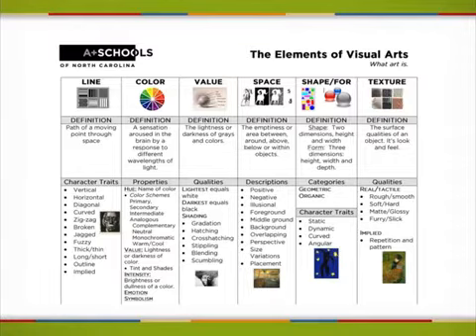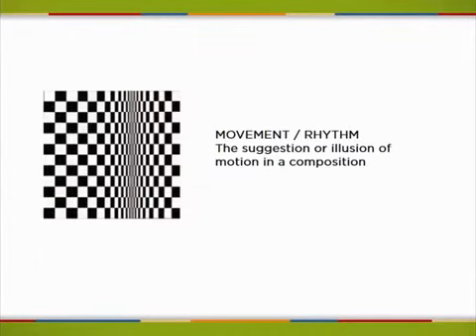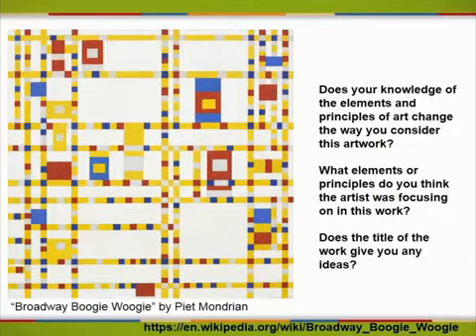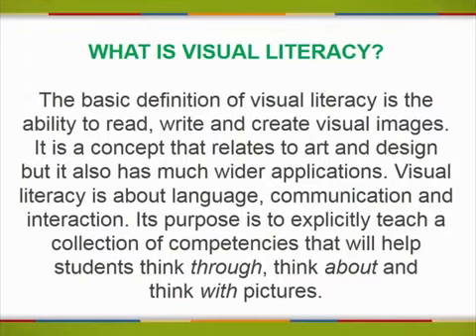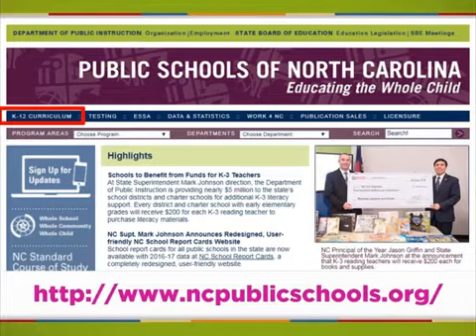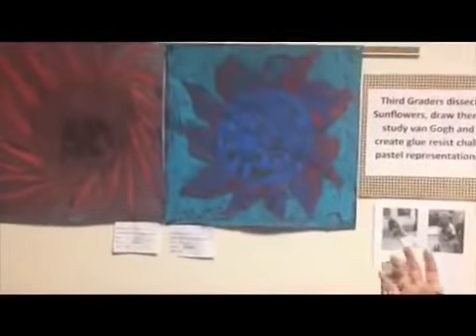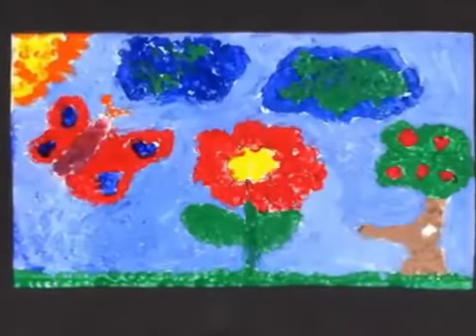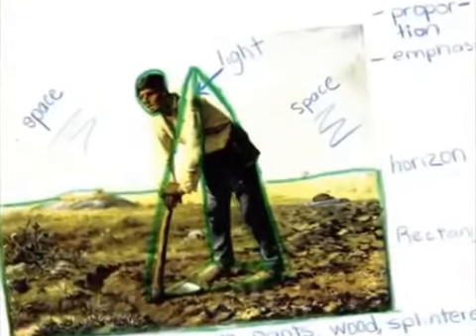CAE Module 9 Adding Colors to Your Palette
This is the fourth of four arts integration modules that are a part of the ArtsR4Life Online Virtual Professional Development Series hosted by NC DPI, A+ Schools of NC, and the NC Arts Council.